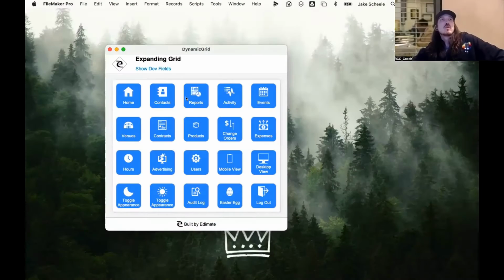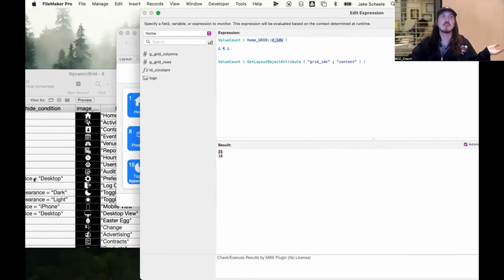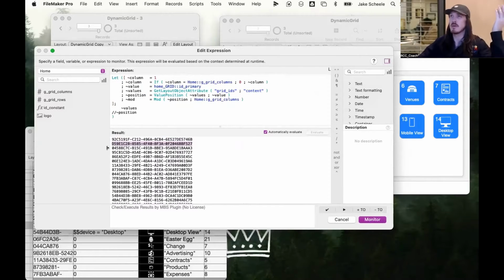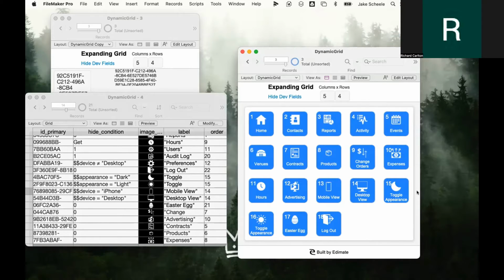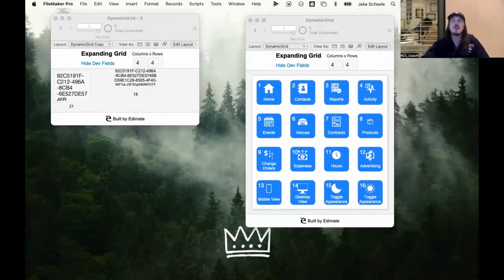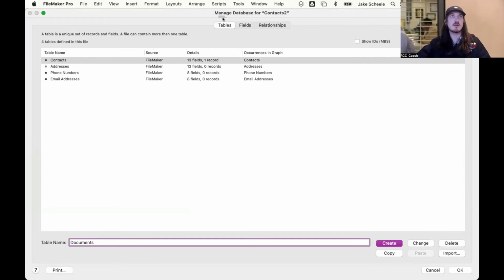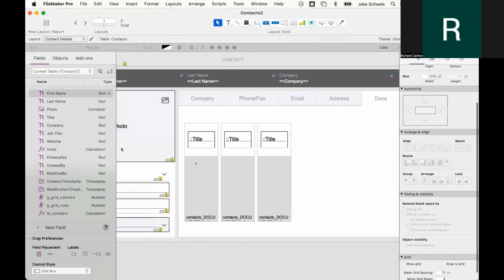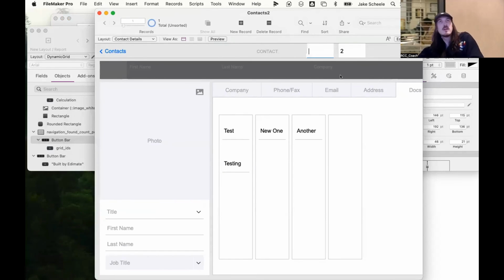Expanding Grids in FileMaker with Jake Scheele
8314 - LiveStream - 11.21.23 - Claris FileMaker Training - Expanding Grids in FileMaker with Jake Scheele - Claris FileMaker Live

Jake Scheele does the impossible and shares his new technique to display a horizontal portal or grid of related records in FileMaker! Includes free unlocked demo file.

70 hours of video content AND one copy of Claris FileMaker Pro! 🎥

FMTraining.TV
2122 9th St., Suite 102

Imj3zEXXWfcYeEyeYrcWkMuJXeK4p6siBU/edit?usp=sharing